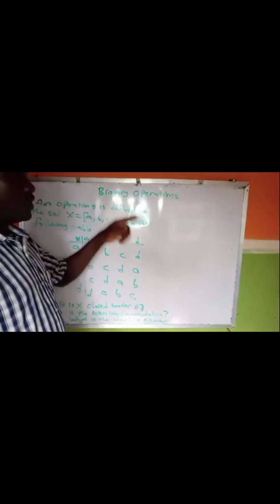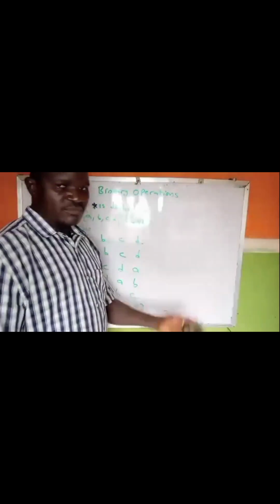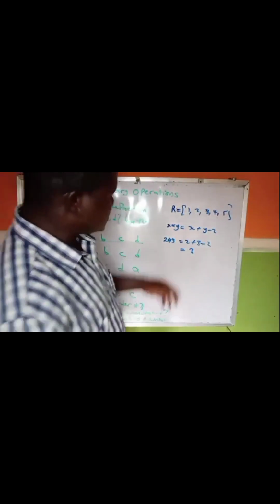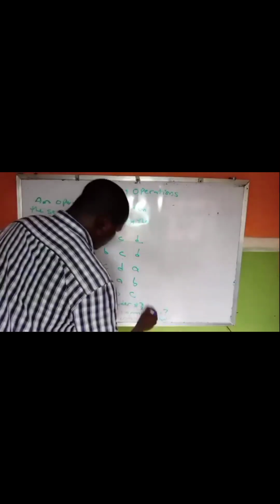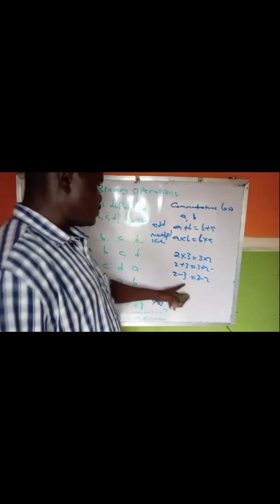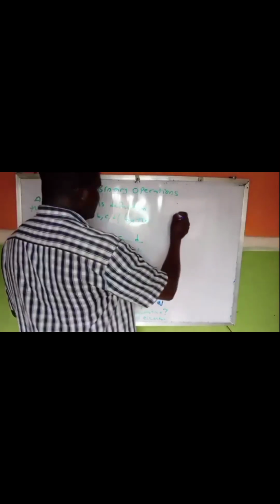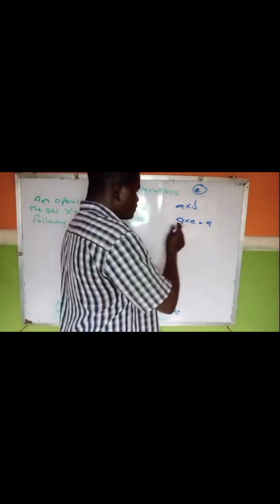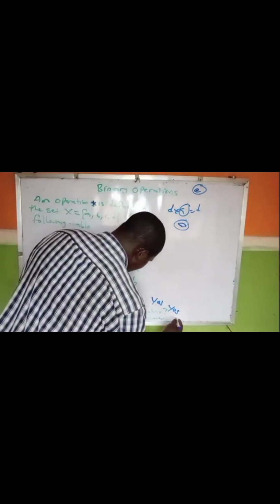Binary Operation|Closure and identity element for UTME and SSCE 1